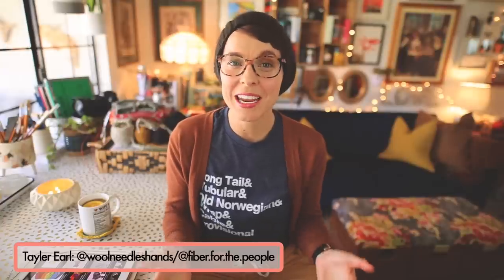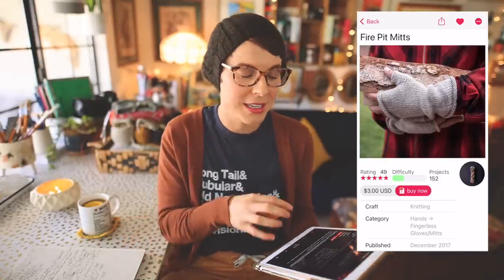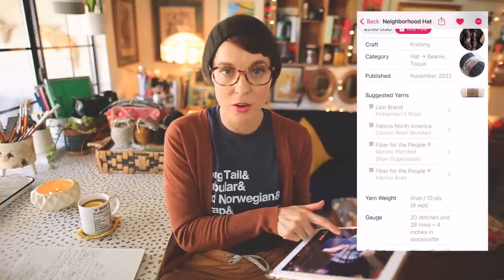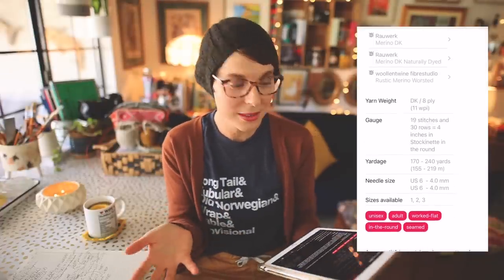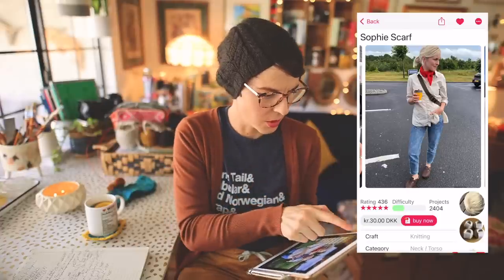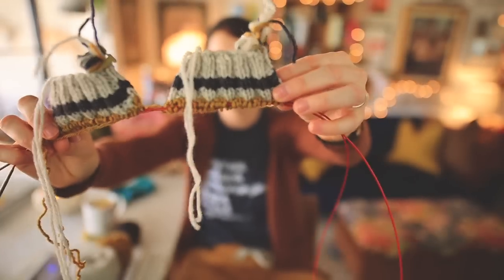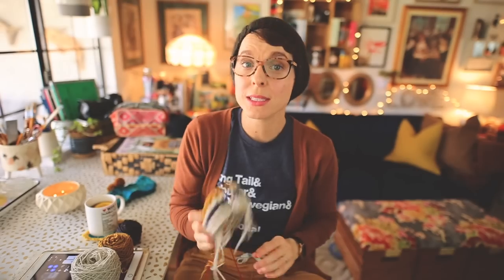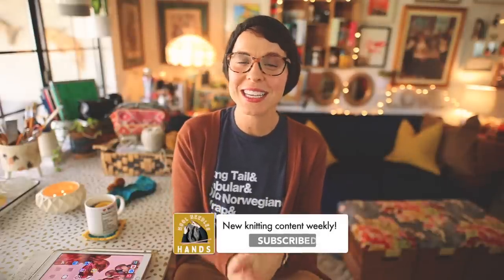8 FAST AND AFFORDABLE GIFT KNITS FOR ANYONE 🎁 {Midweek Ramble}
Today we're exploring eight fast and affordable gift knits for anyone!  All patterns are linked below.

Design Mentions:

8. Dumpling Bag

7. Fire Pit Mitts

6. Rustic Cottage Dish Cloths

5. The Neighborhood Hat

4. Simple House Slippers

3. Sophie Scarf

2. Family Knit Work Socks

1. Reversible Headband

**Please remember to give the video a "thumbs up" if you enjoy it.  It helps the channel to grow and spreads the word.

Your show of support means more than you know! ❤️

Shop Update Saturday, November 12th at 10 AM PST